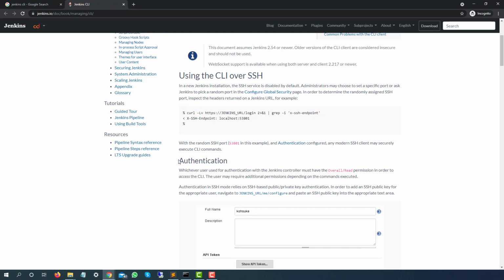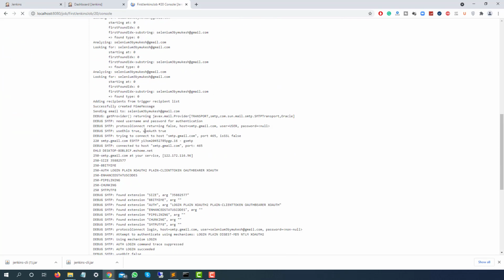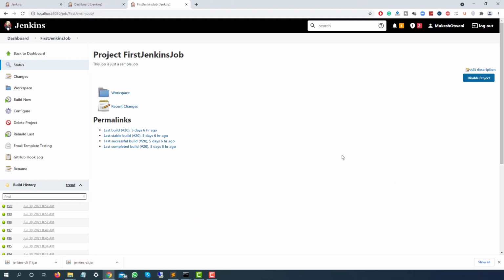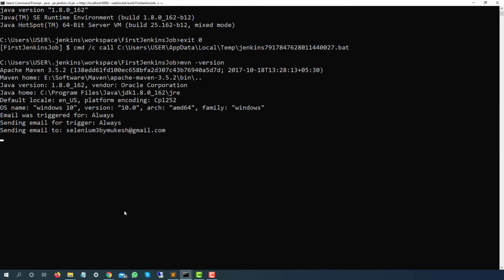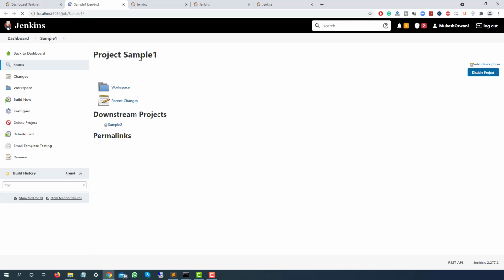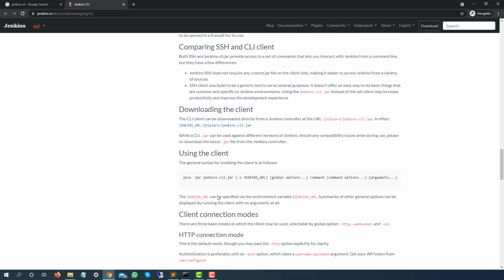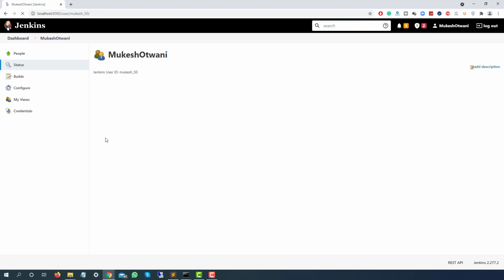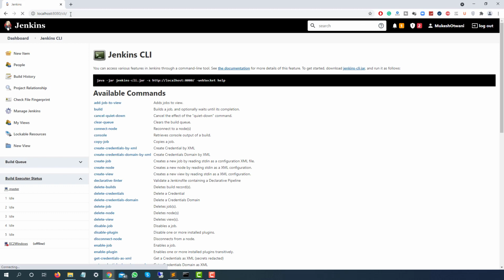Jenkins CLI Tutorial | Create, Build and Delete Job Using Jenkins CLI Commands With Authentication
In this video, I will discuss various commands which can make the Jenkins administrator task easy.
We will discuss different commands like build job, create job, delete job etc with different flags.